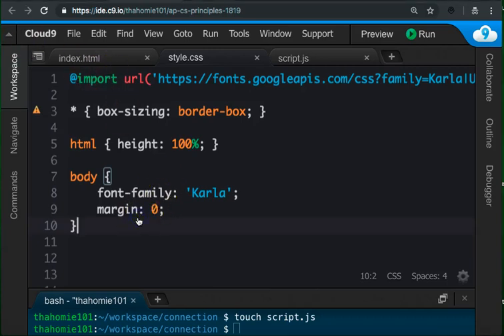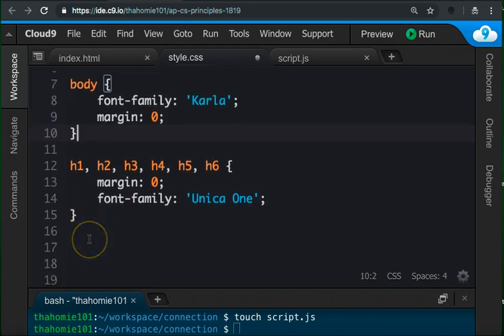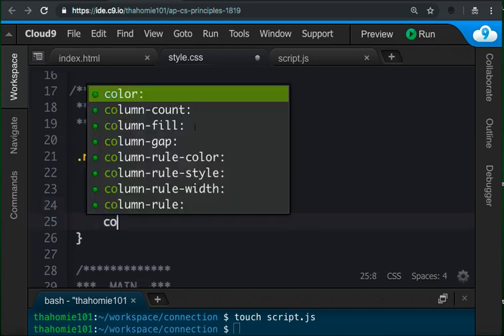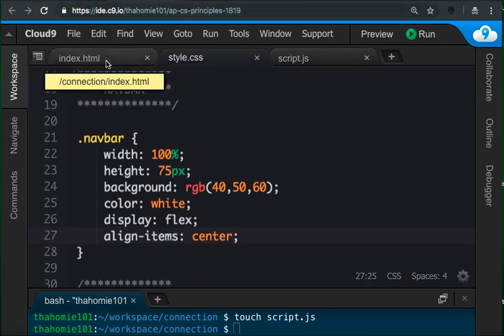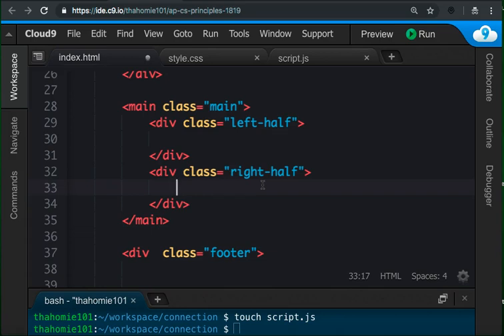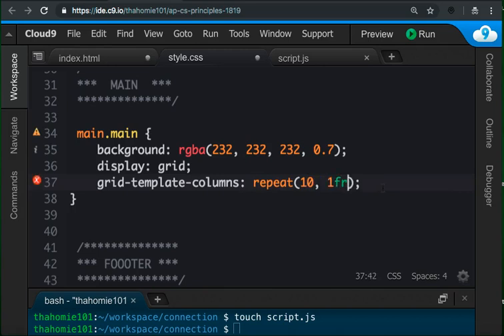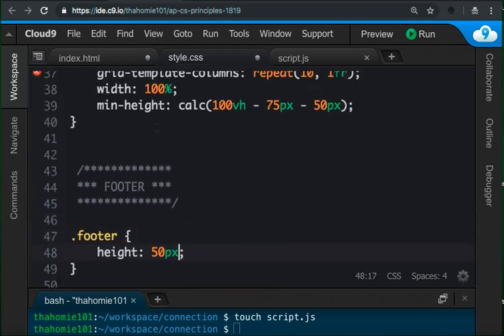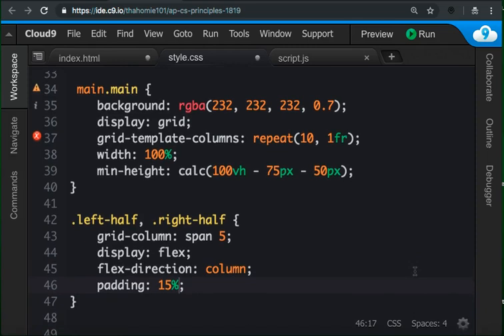Connection App - Refactor CSS Part X